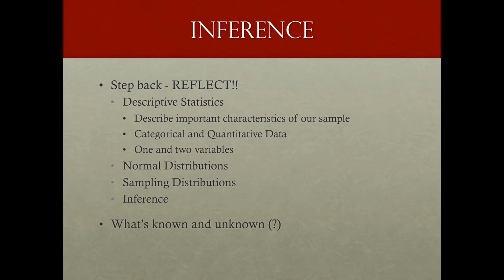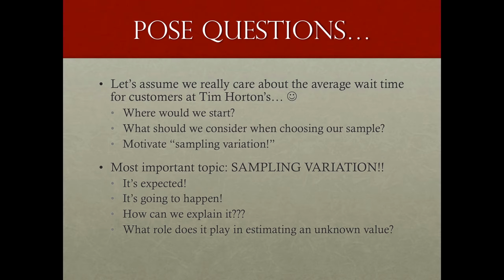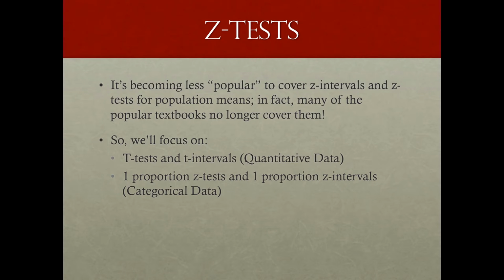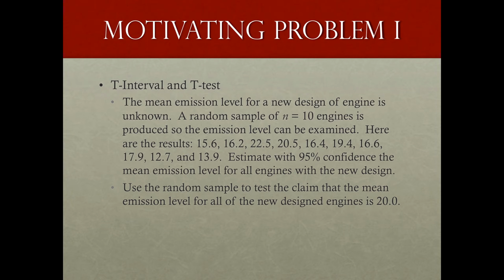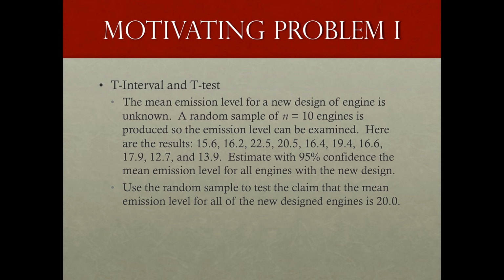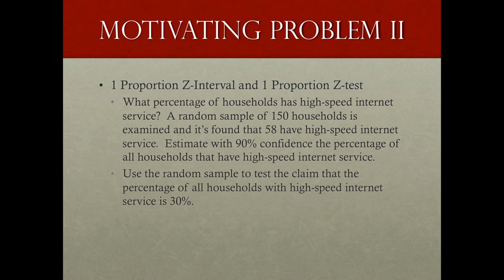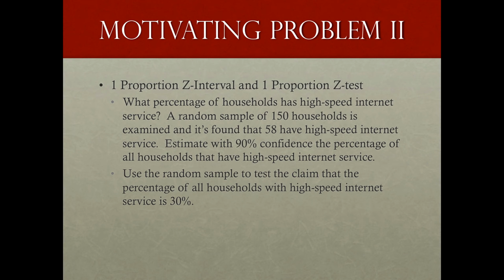Stats Training Video #9